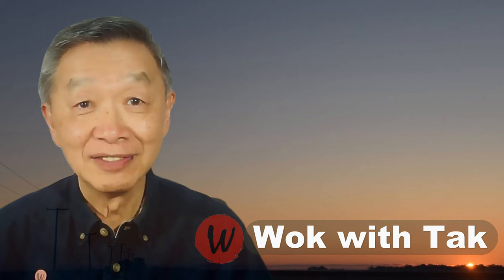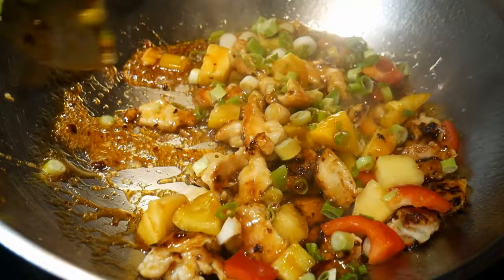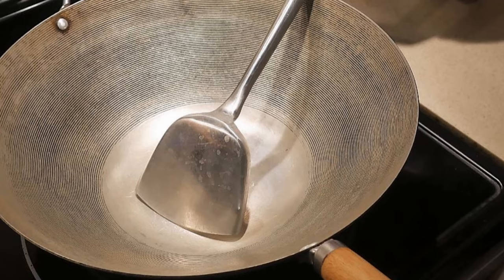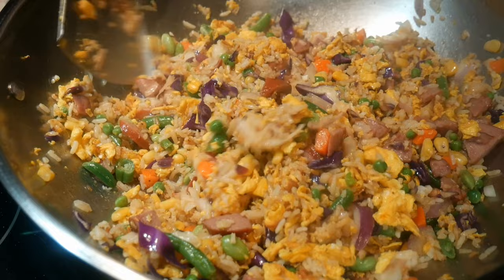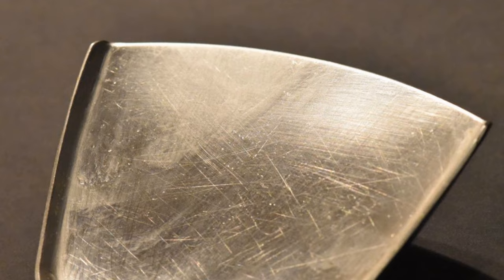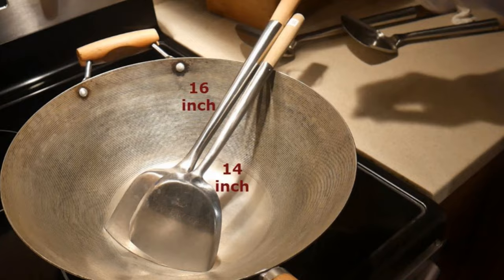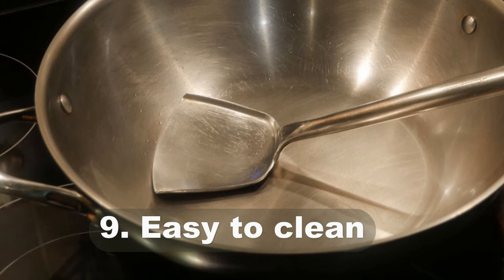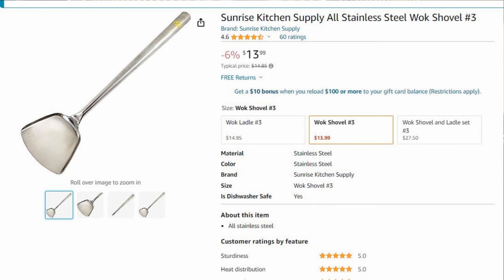What is a wok spatula? How does it differ from other spatulas?